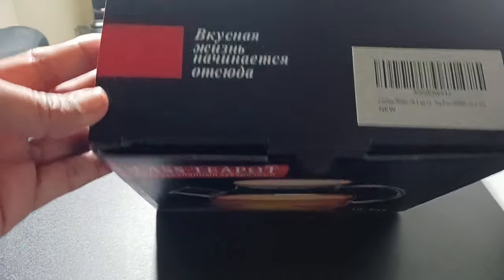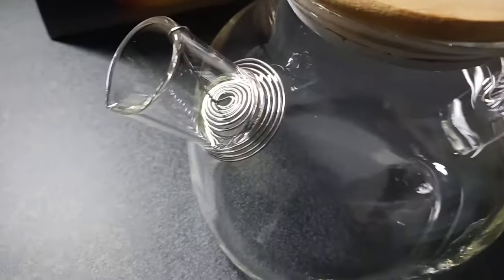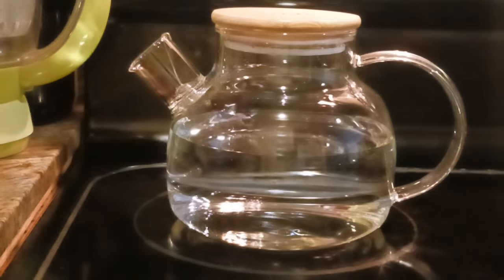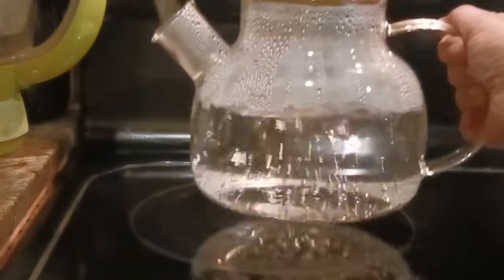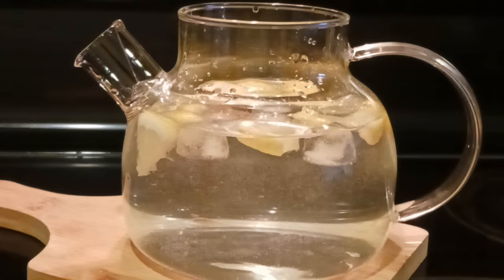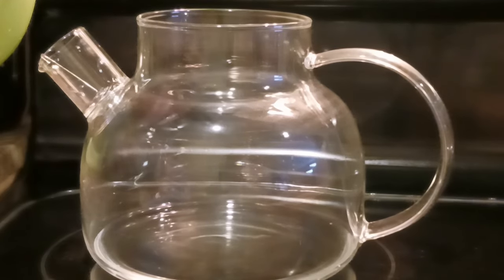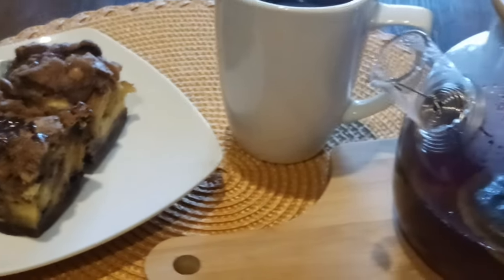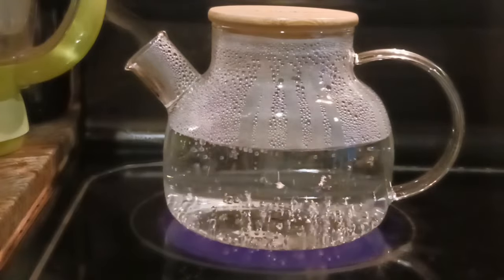Stove top CnGlass water pitcher | Product review | Slonmall stove top glass teapot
hi guys

This is one of my best choices ever. The glass stove top water pitcher. My honest review on this product and the special features of the product is included in the video. This is a must have product with all the tea lovers. I really recommend the product. This is a perfect gift idea too. Hope you like the video.

Thaks for watching.

If you would like to have one of these in your kitchen, click the link bellow to purchase 👇👇👇